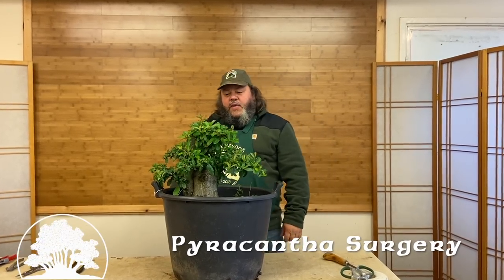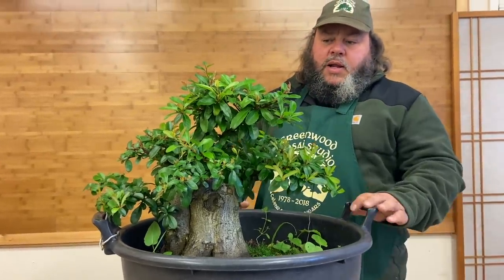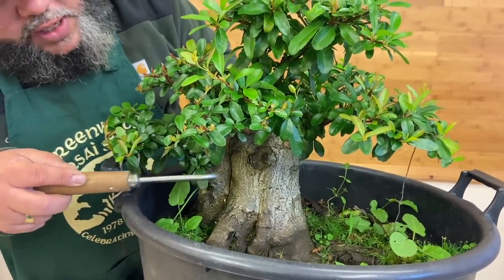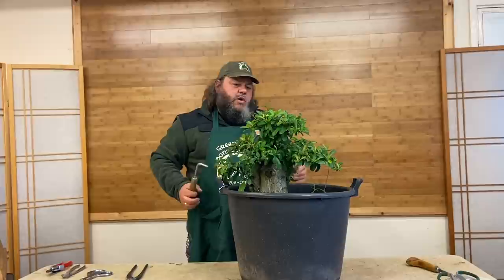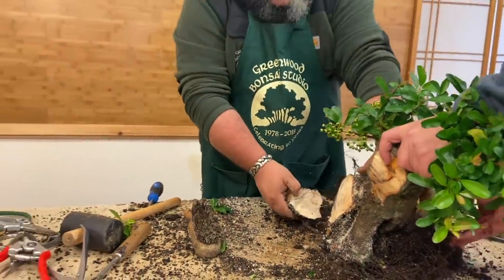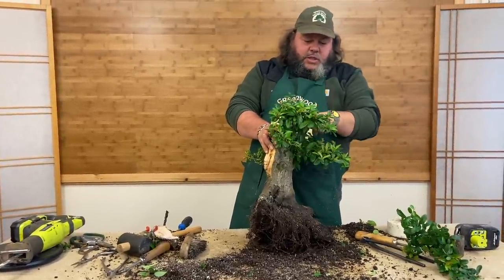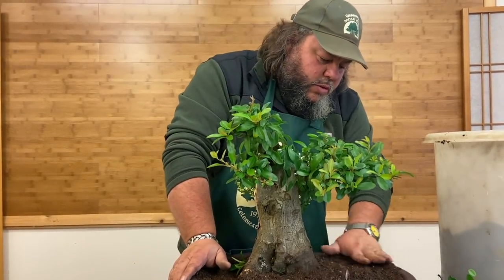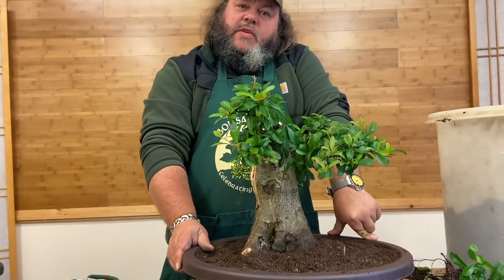Pyracantha Surgery - Greenwood Bonsai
In this video Corin begins the process of bonsai with a heavy trunk Pyracantha, he first addresses some faults on the tree and gets it potted for a new season to come.